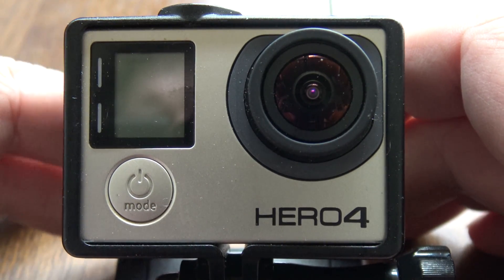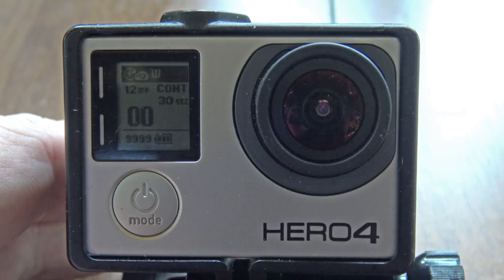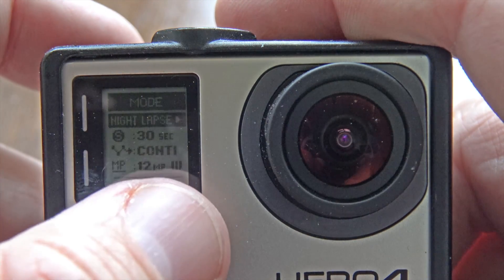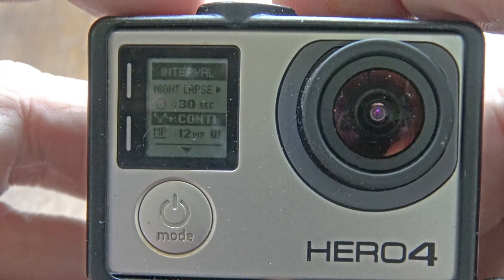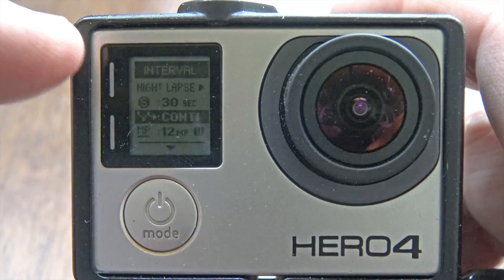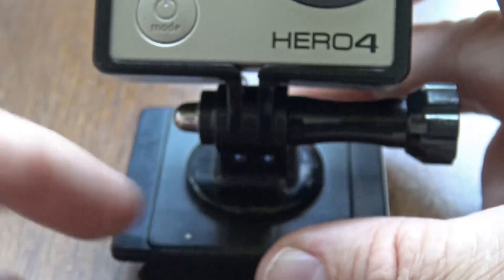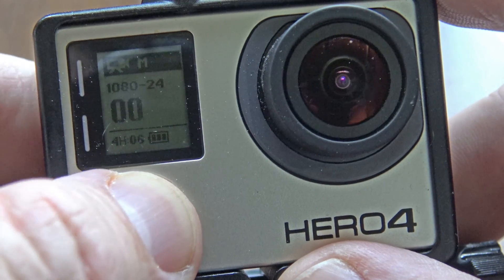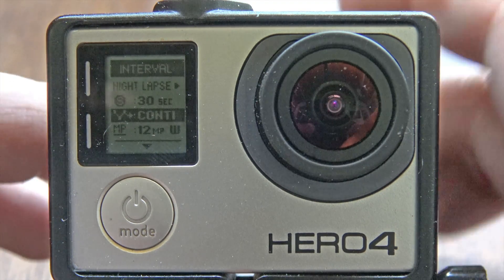How to Shoot Meteors with GoPro Hero4 Continuous Night Lapse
Here's how I shoot meteor showers with my GoPro Hero4 Black Edition camera. I like to set up in Night Lapse, 30 second shutter speed, and continuous frequency. Watch the video to understand how this works, and how to go to the correct menus to set up the time lapse. Here's a link to one of my starry night time lapses that has several meteors in various frames